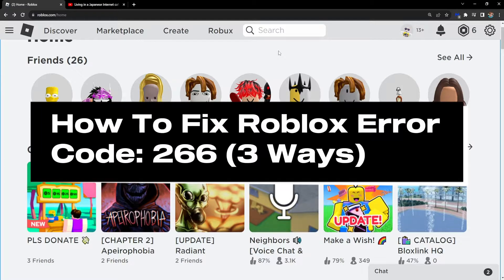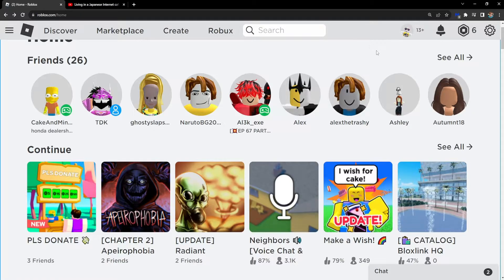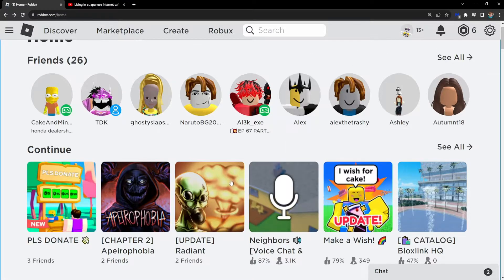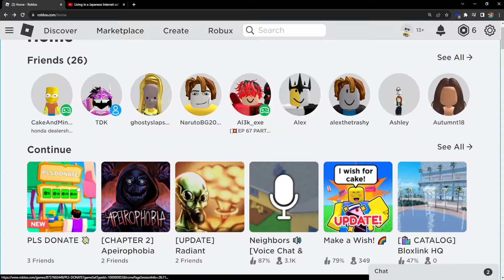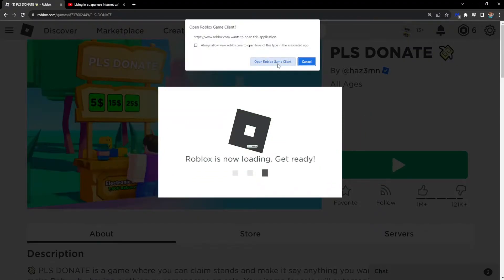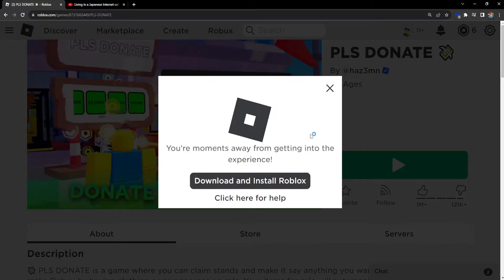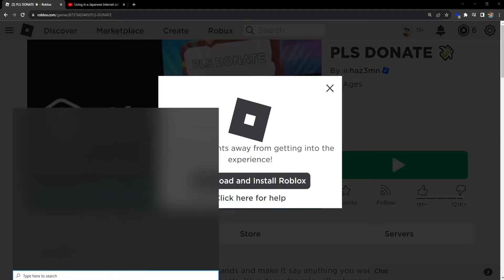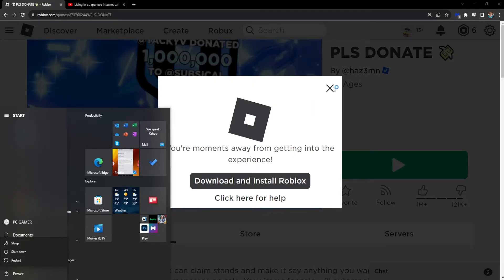How To Fix Roblox Error Code: 266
In this video I show you 3 fixes for Roblox Error Code: 266. If you get an error message saying "connection timed out. Check your internet connection and try again" then this is the tutorial for you.

Timestamps:
0:00 - Intro
0:10 - Why You Get Roblox Error 266
0:20 - Fix 1
0:37 - Fix 2
0:50 - Fix 3